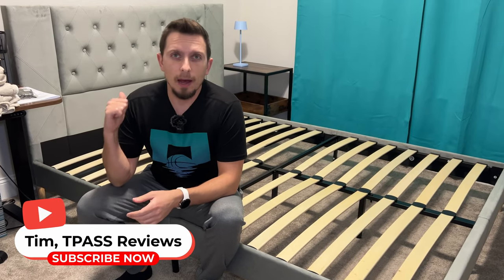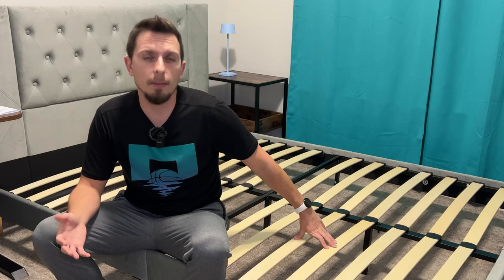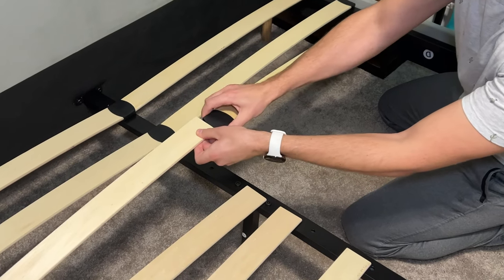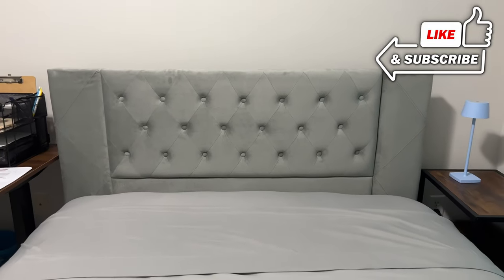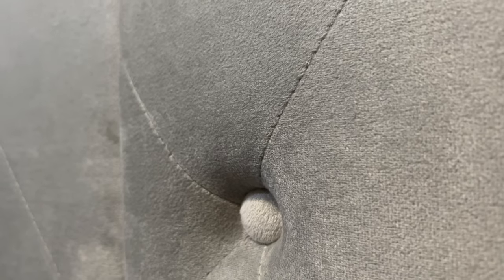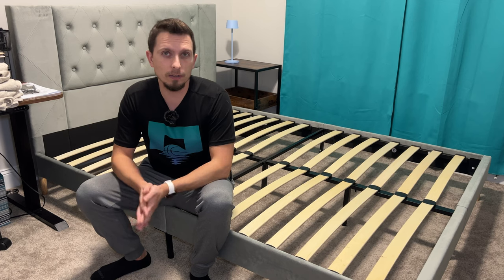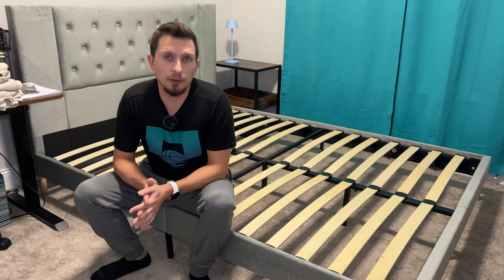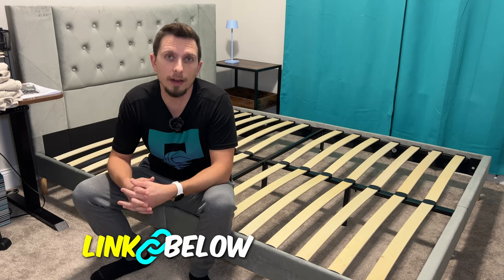Super Plush Upholstered Bed Frame! (Easy Assembly)